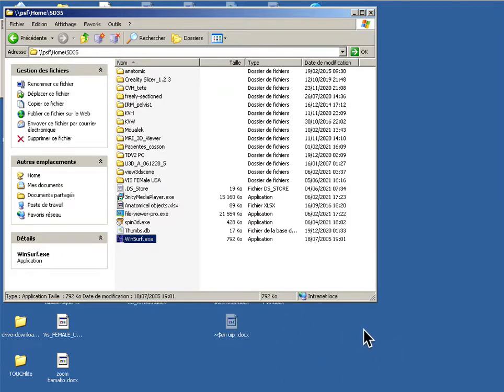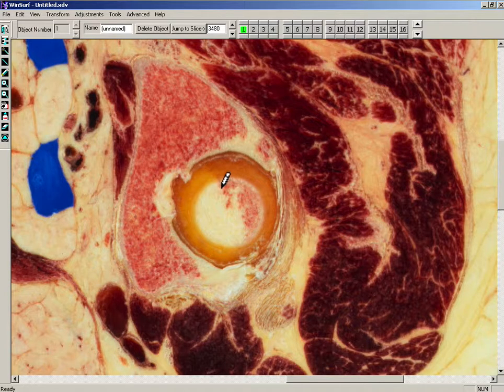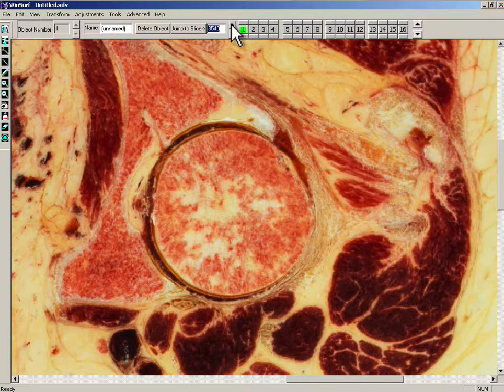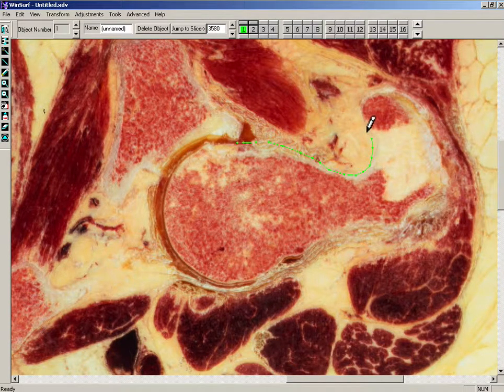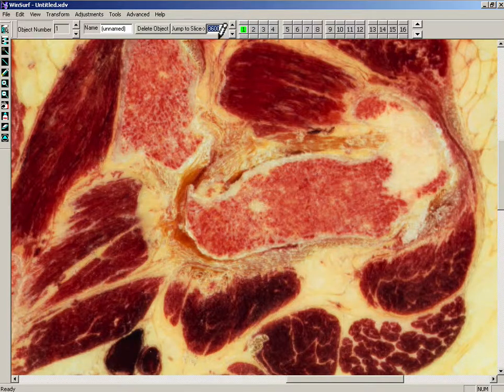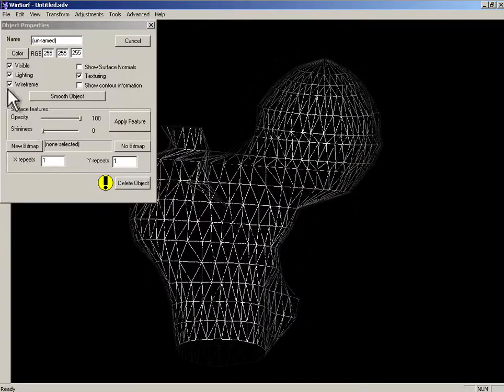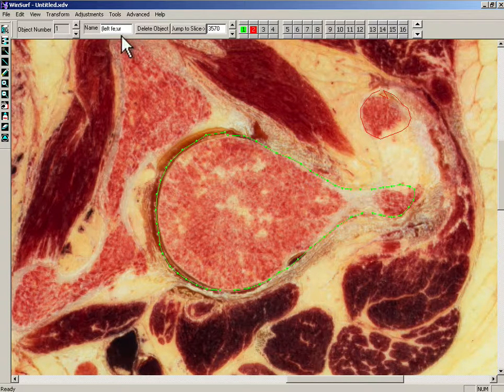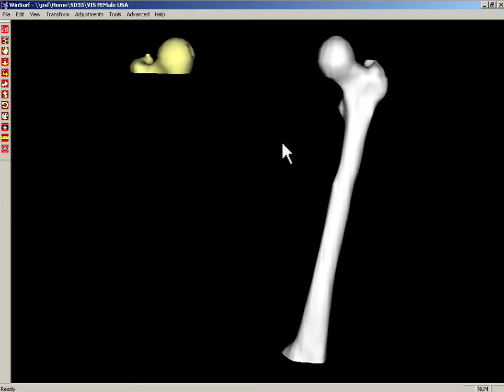WINSURF software tutorial lesson 1 (English)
3d modeling of the femur from anatomical slices